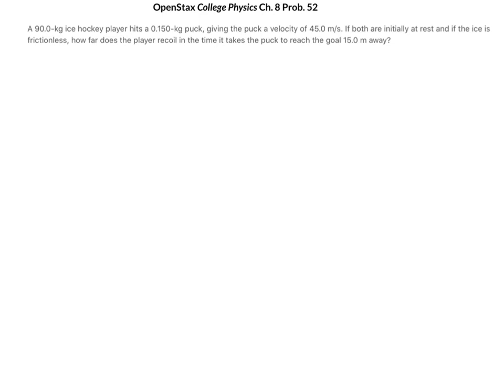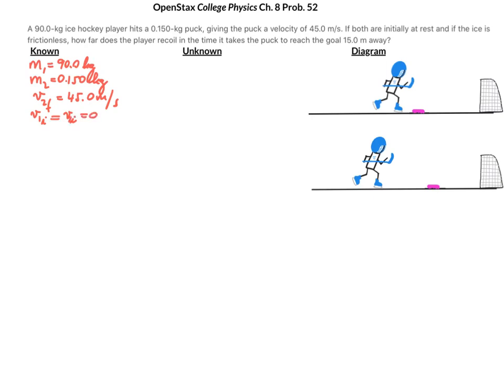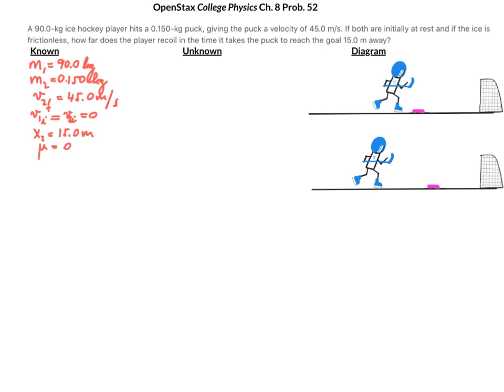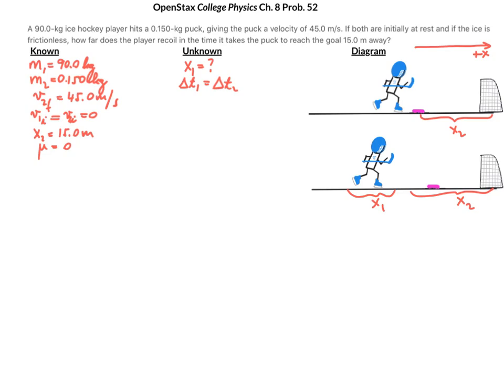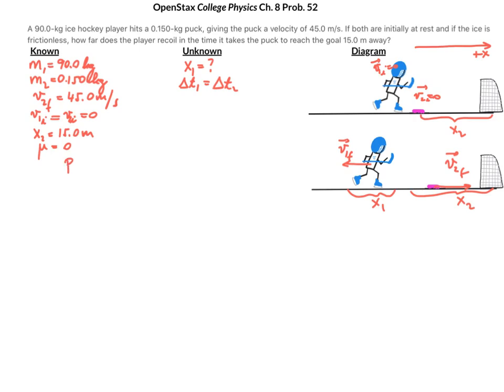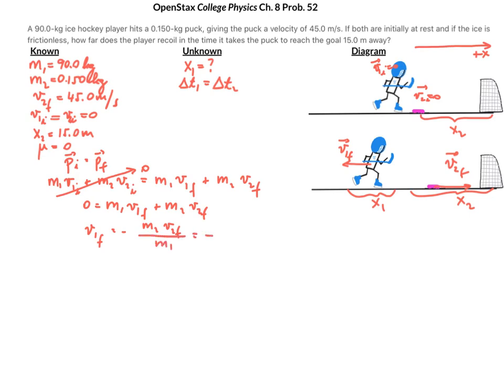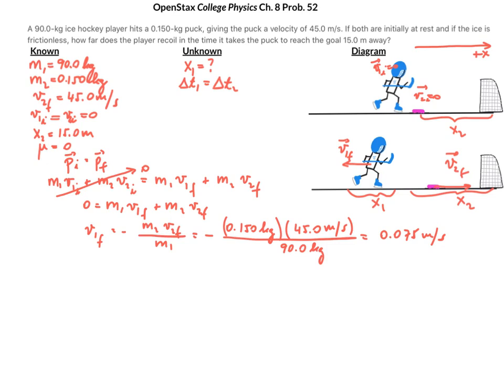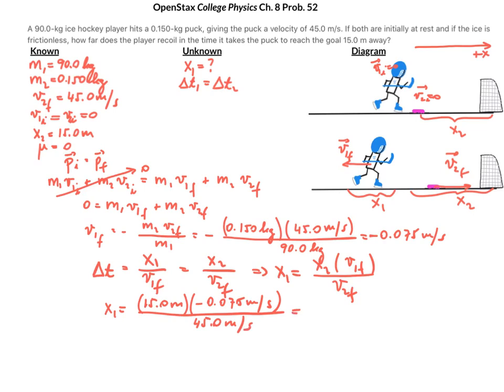Impulse and Momentum Problem 3